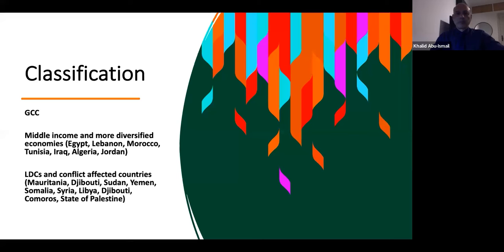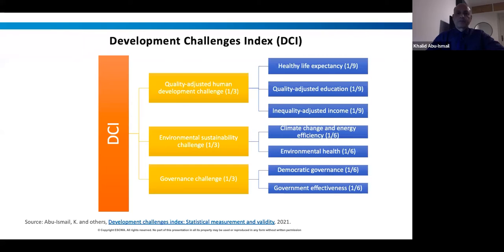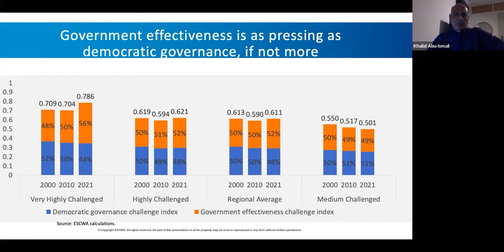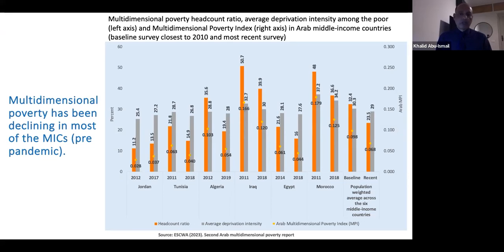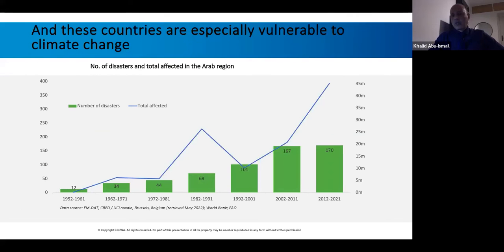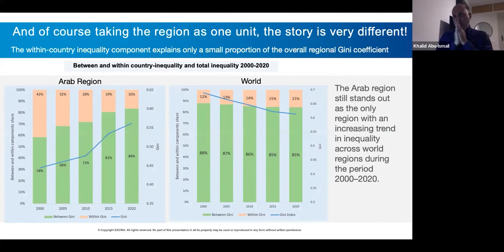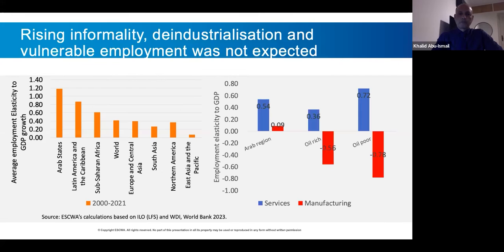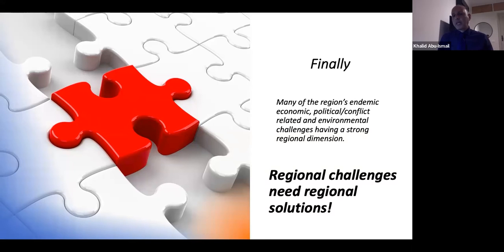Poverty and Human Development Challenges in Arab Countries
IIEP was pleased to host another installment in our multidimensional poverty series, joint with the Oxford Poverty and Human Development Initiative (OPHI) and the United Nations Development Programme (UNDP) Human Development Report Office (HDRO) on Monday, November 20th, 2023. This seminar featured Dr. Khalid Abu-Ismail and Dr. Adeel Malik as they discussed ESCWA’s World Development Challenges Report and its related background papers.

For more events like this in the future, sign up for the IIEP mailing list